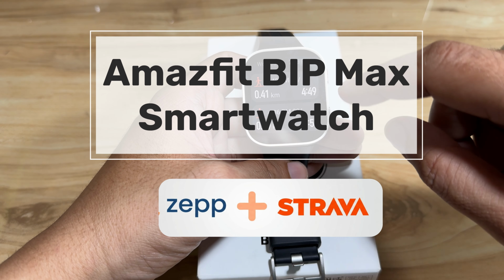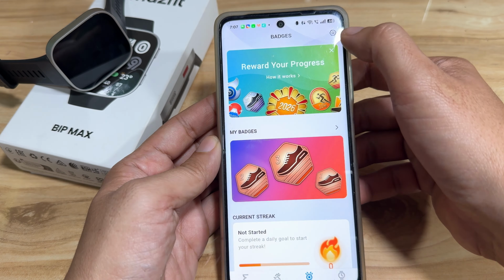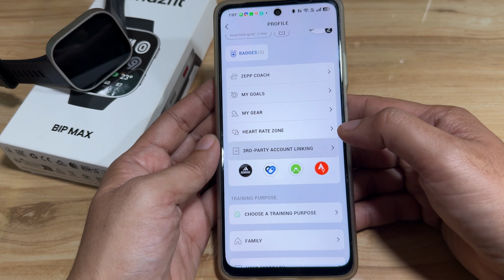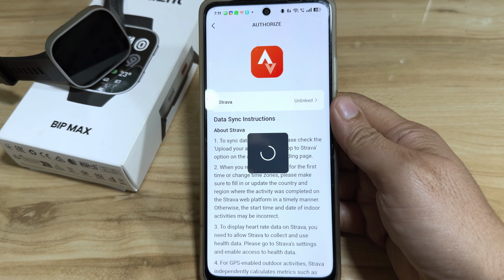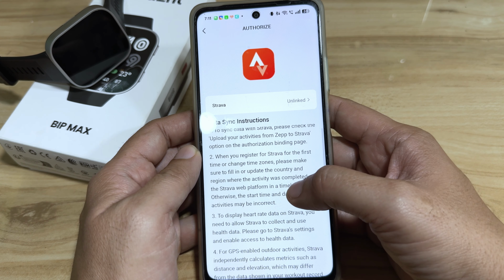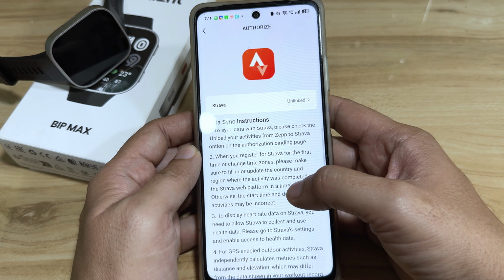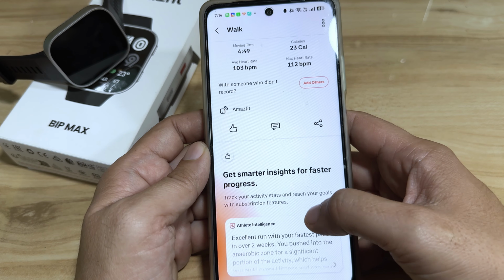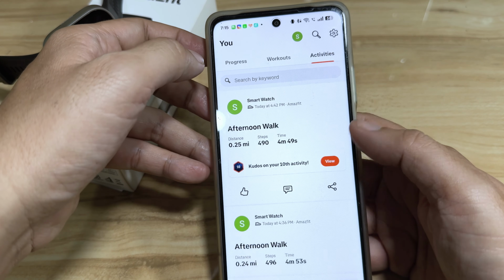Amazfit BIP Max Smartwatch- How to Sync Zepp app to Strava App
Here is a tutorial on how to sync your sports data from the Amazfit BIP Max Smartwatch  to Zepp app and to Strava. Watch the step by step guide.